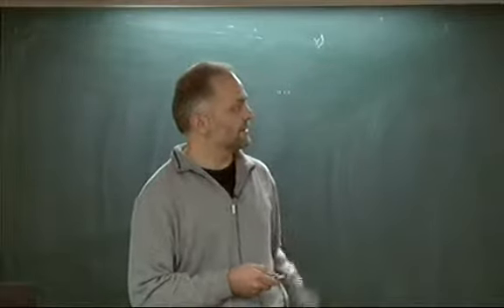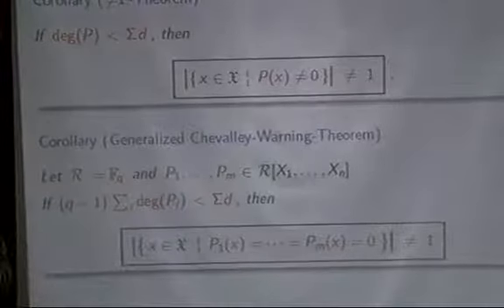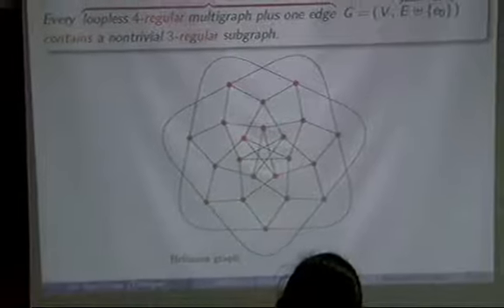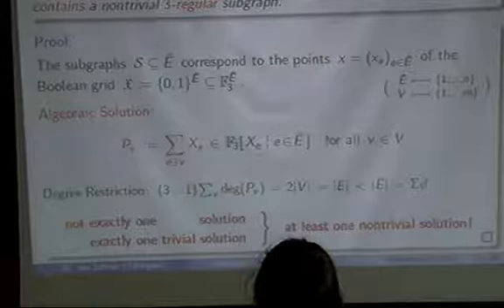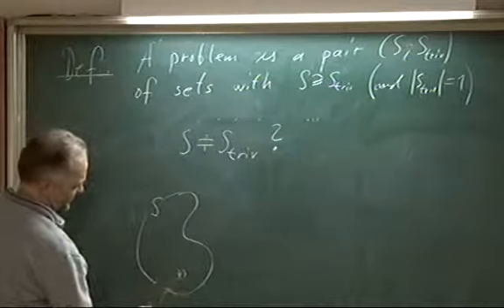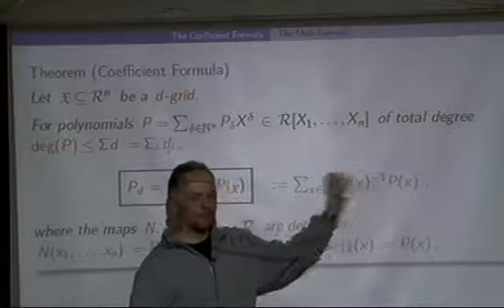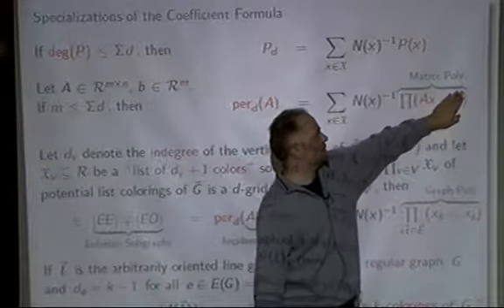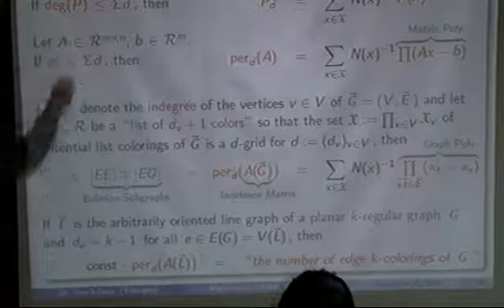Uwe Schauz (King Fahd Uni.) / Describing Polynomials as Equivalent to Explicit Solutions